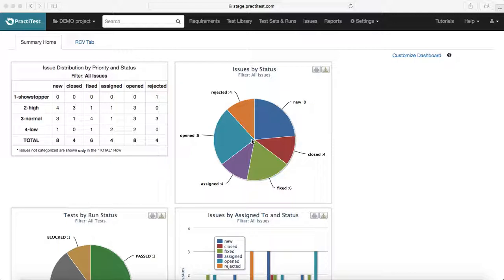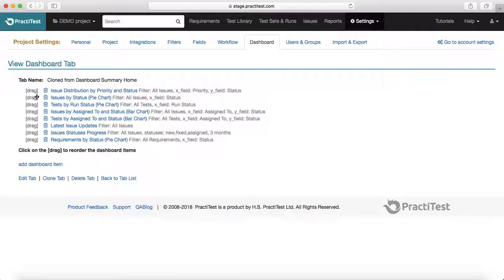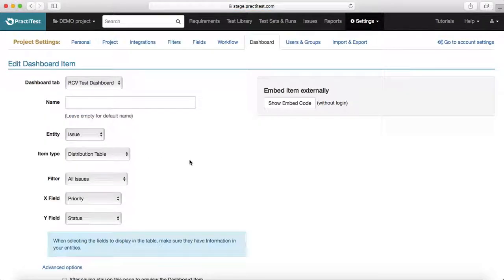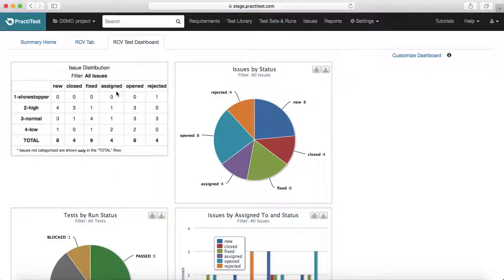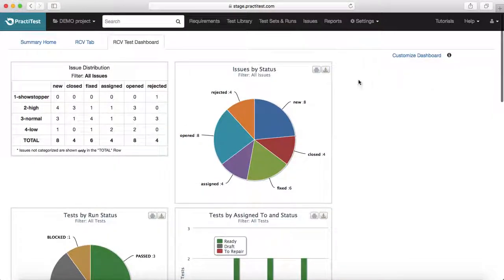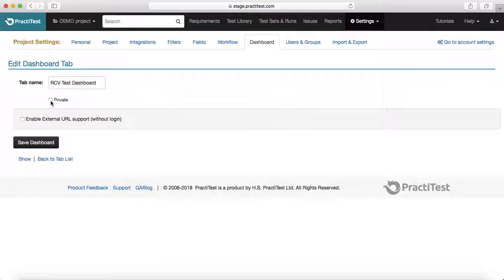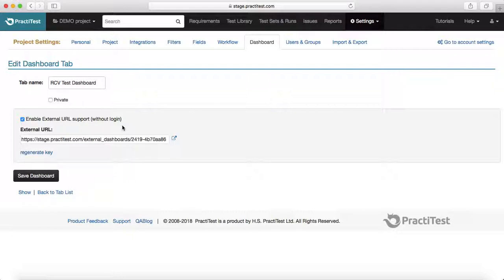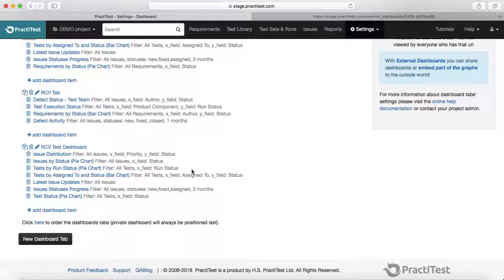PractiTest Tutorial #4 - How to Customize PractiTest Dashboard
PractiTest Dashboard Customisation - Add, edit, delete dashboard tab list.